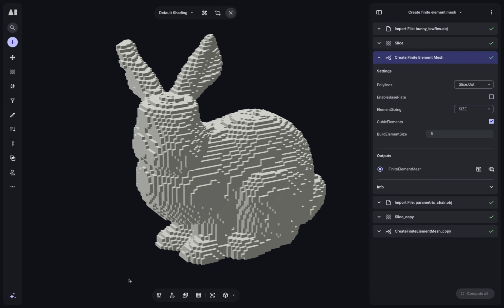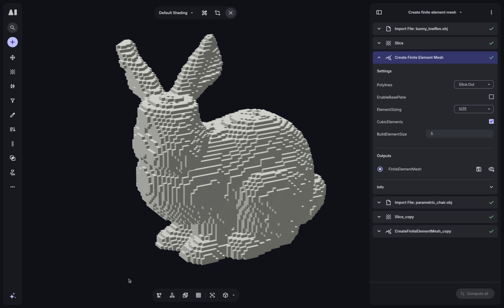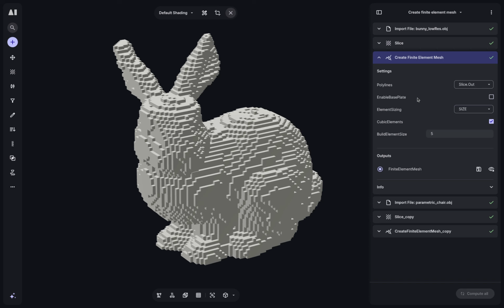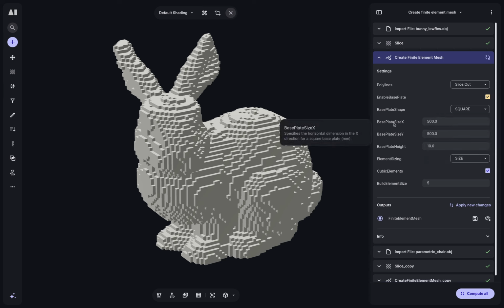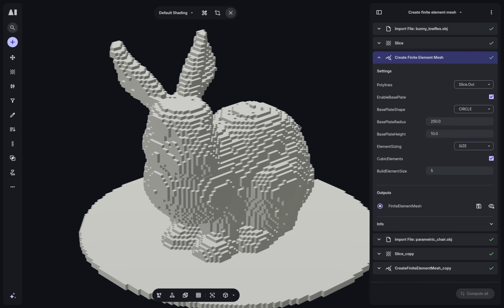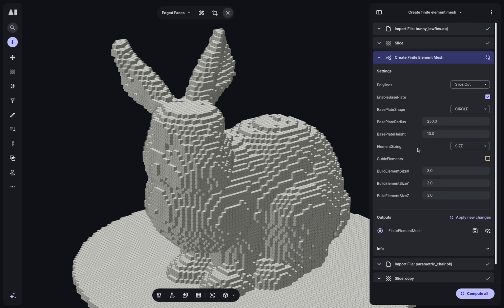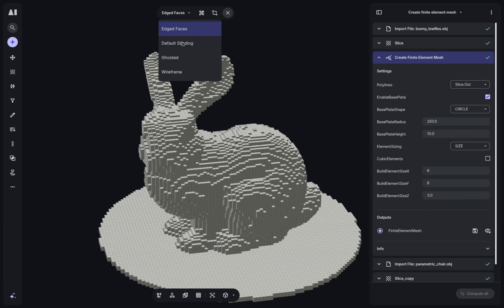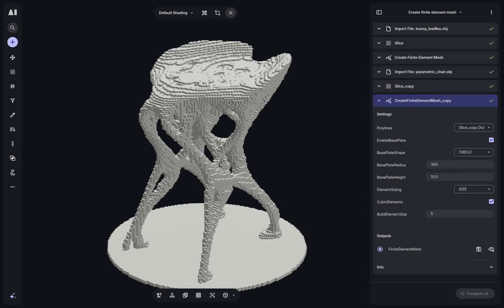Accurate FEM Simulation on Real Geometry | Aibuild Mesh Operator Demo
A Finite Element Meshing operator for true simulation on as-deposited geometry.

Walk through this powerful feature with Leonidas Leonidou, and learn how it enables:
-Accurate thermal + structural simulation
-Toolpath validation
-Smarter decision-making in AM workflows